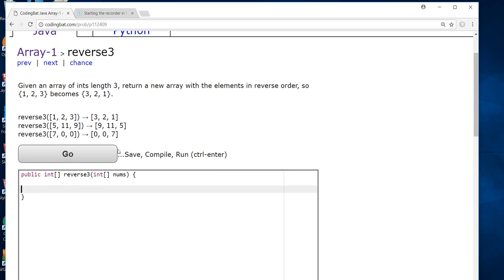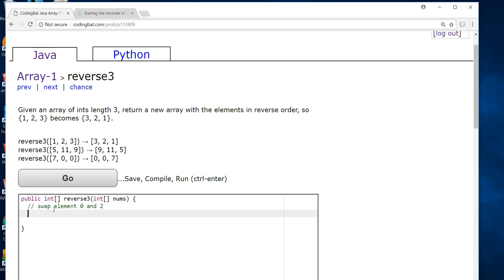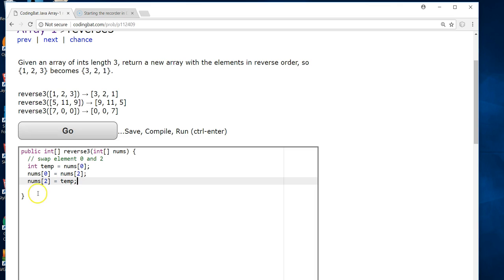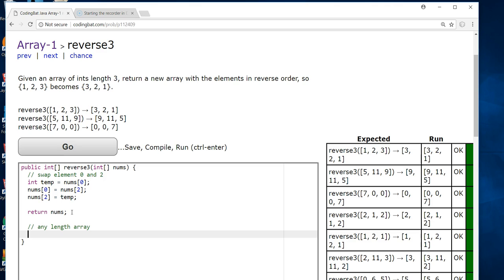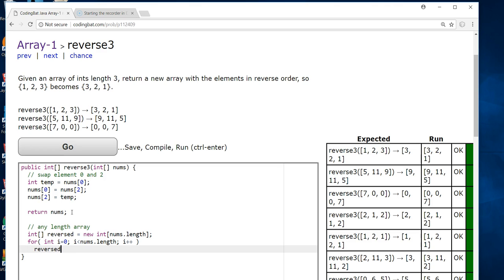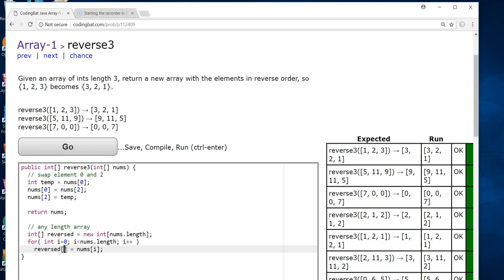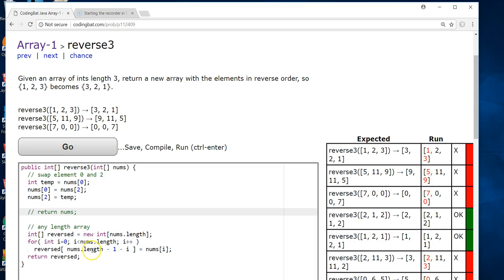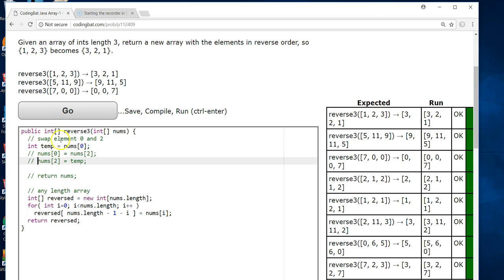Java codingbat com array1 3